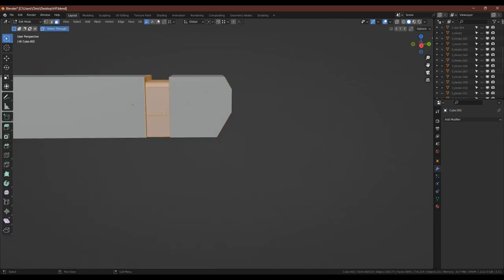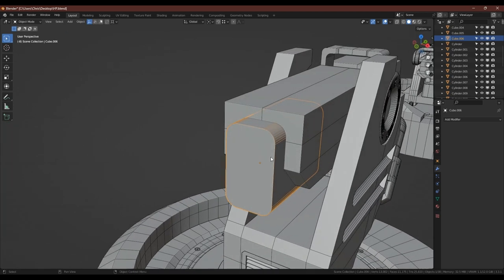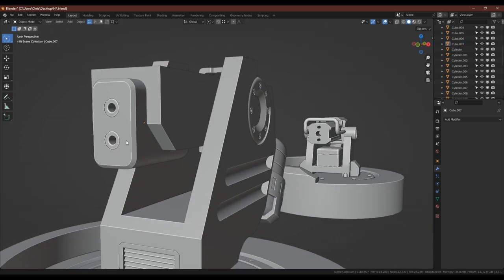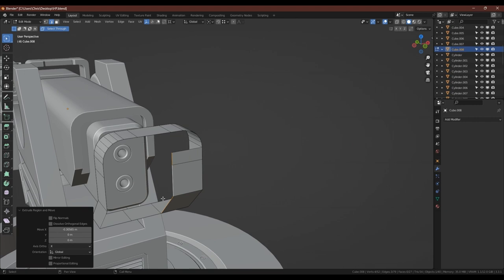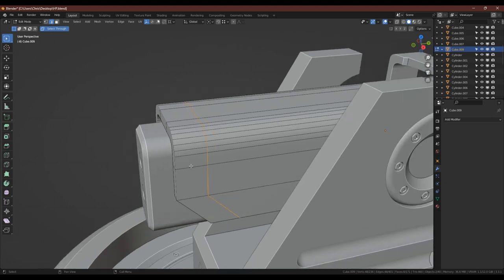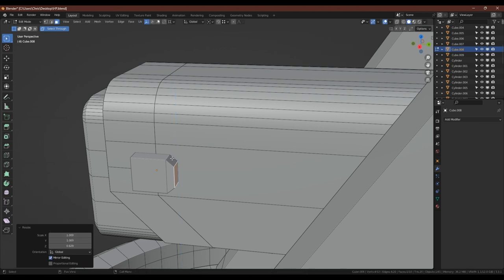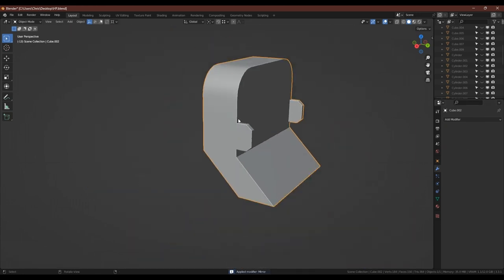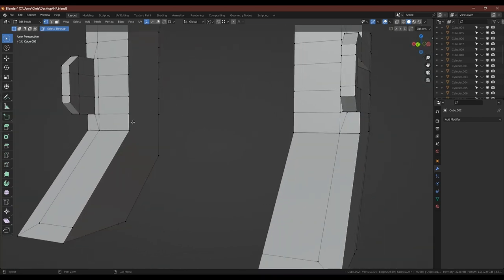Turret High Poly pt.4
Hello, in this penultimate part of the high poly process we model the gun and barrels, look at different ways to construct some booleans, and a lot of topology fixing!

Note the last 8 or so minutes of the video is JUST topology fixing with no audio, so I sped it up 2x (if you really want to watch it you can play it at half speed on YouTube). This is done so we can catch highlights of certain parts when we use the Bevel Shader Technique later on, and sped up because retopo is boring to watch.

In the next and last part of the high poly, we add a few minor last details and join some parts together that will have the same materials.